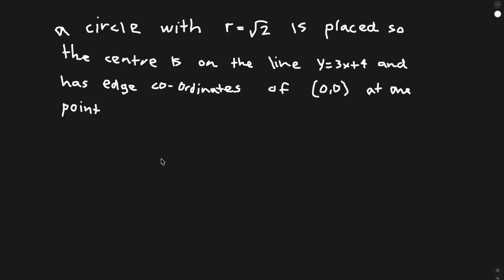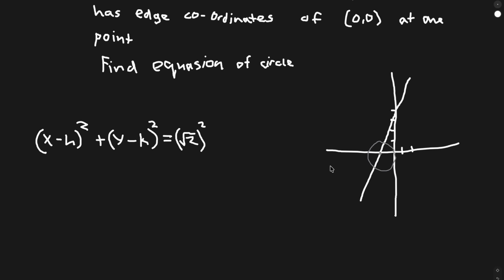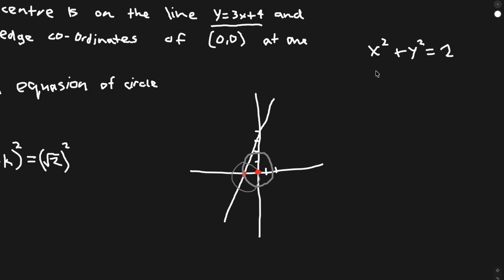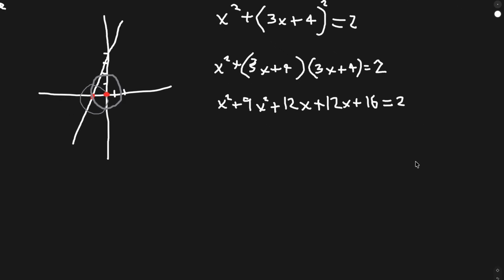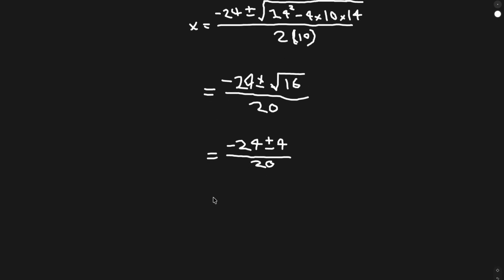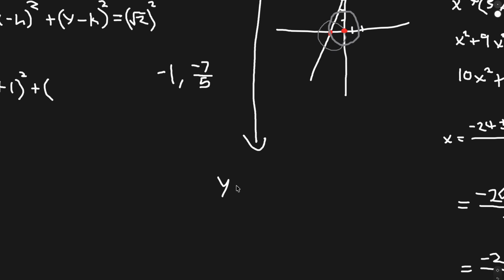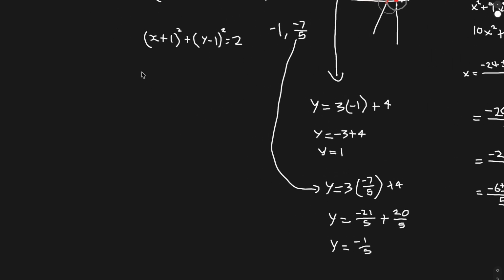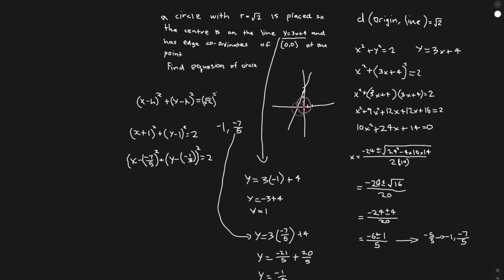Circle exam Question Walk through